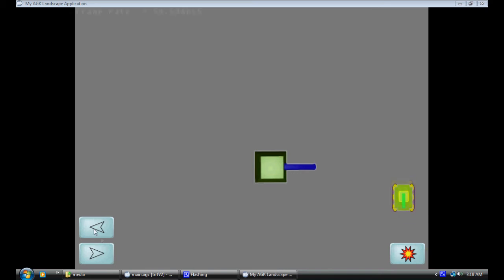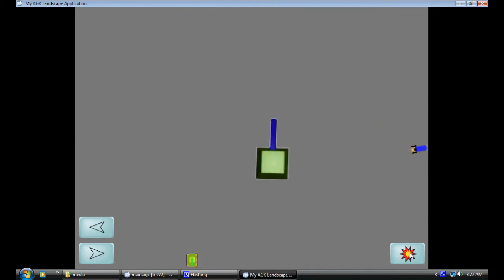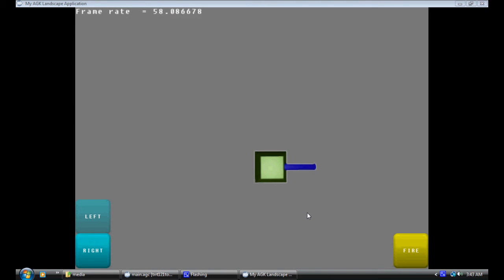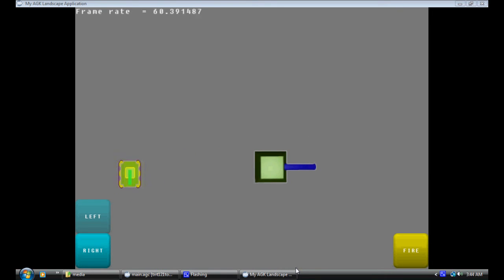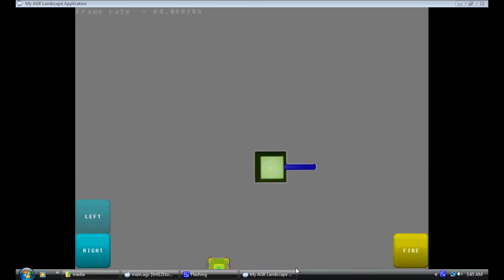appvidblog1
This video is showing on what I am making in a program called AGK or APP GAME KIT. Here are some links of what programs I am using.

but on the game creators site forum is were there discussing about there products.

this the 3d program is use called BLENDER.